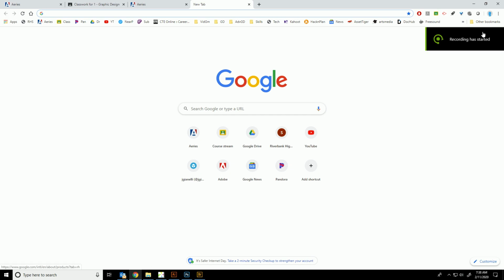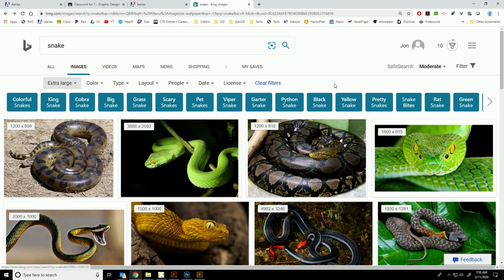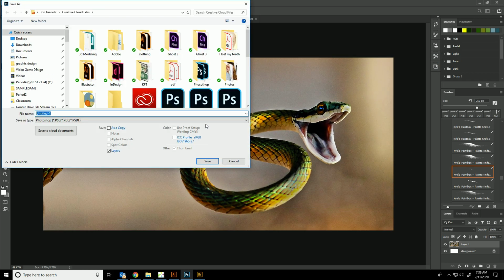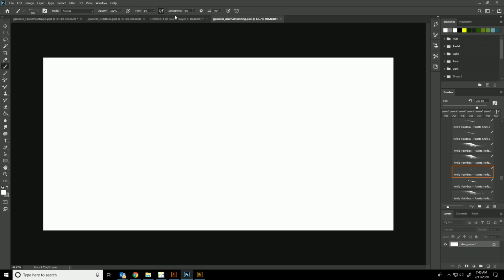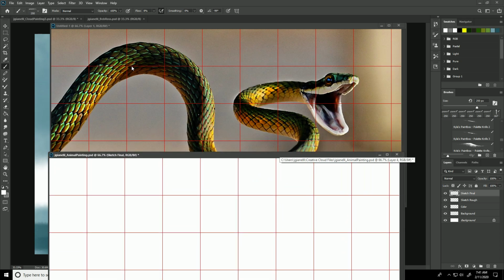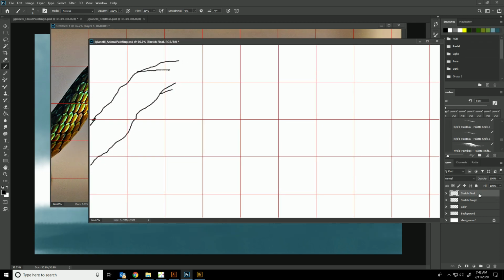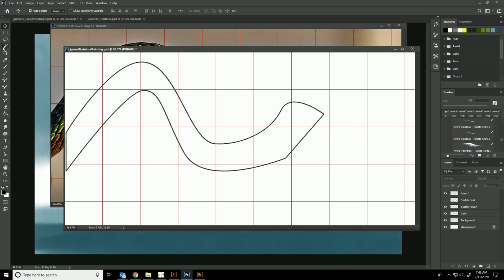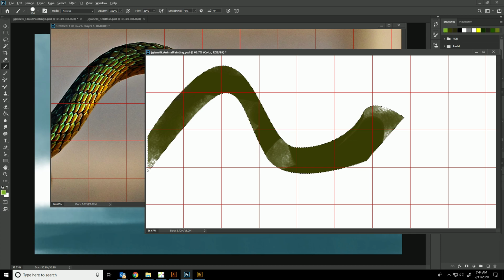Starting Your Animal Painting in Photoshop